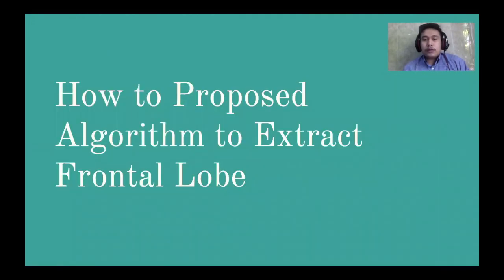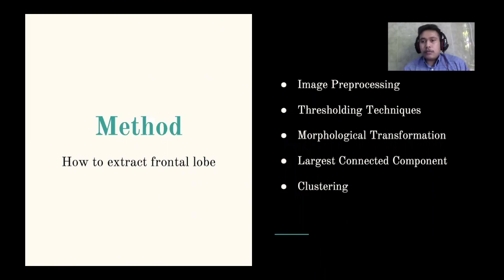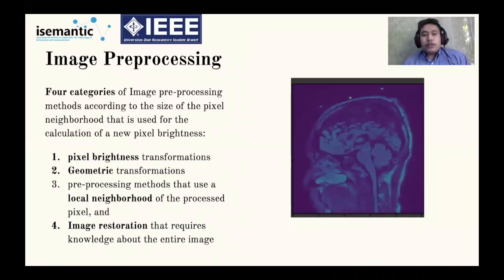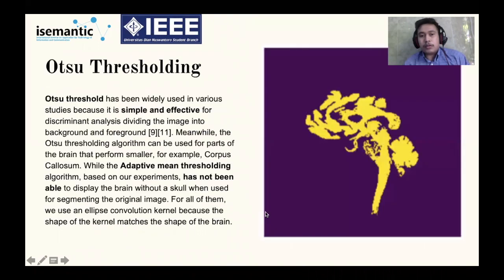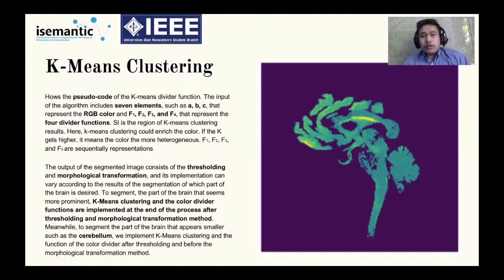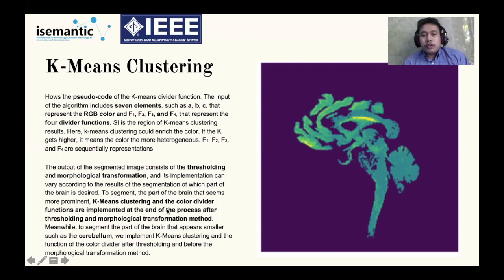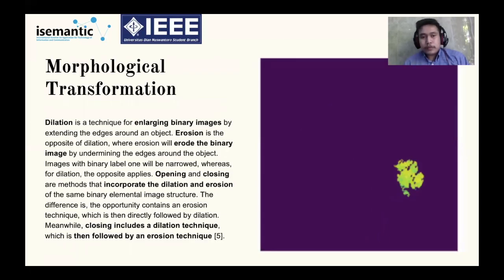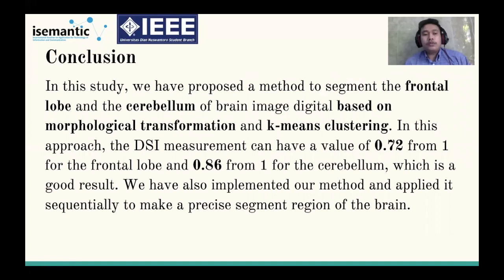Proceeding Conference ISEMANTIC 2020 - Universitas Dian Nuswantoro [UDINUS]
Berikut ini video Proceeding Conference ISEMANTIC 2020 saya yang diseminarkan 19 September 2020 yang berjudul Cerebellum and Frontal Lobe Segmentation Based on K-Means Clustering and Morphological Transformation